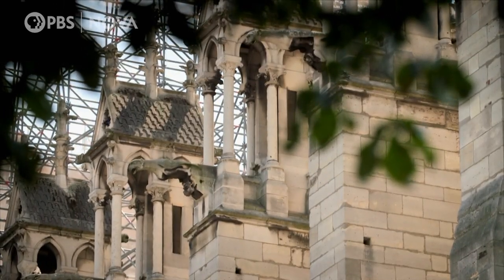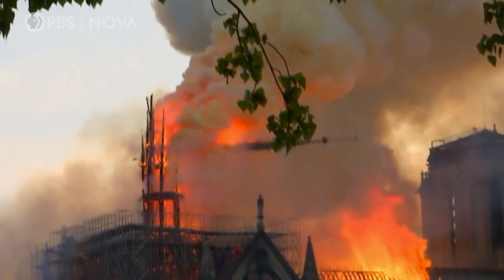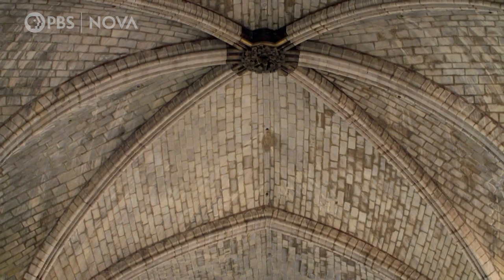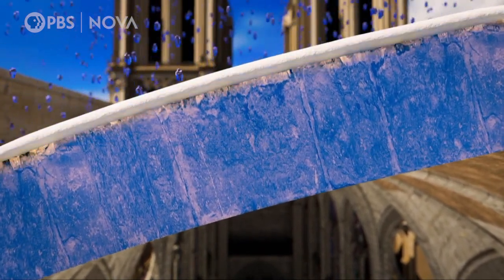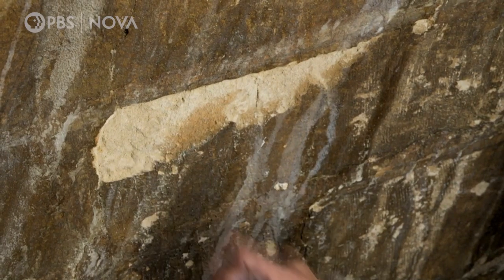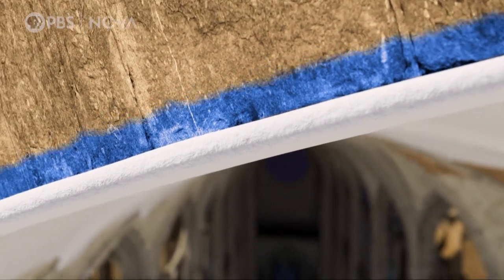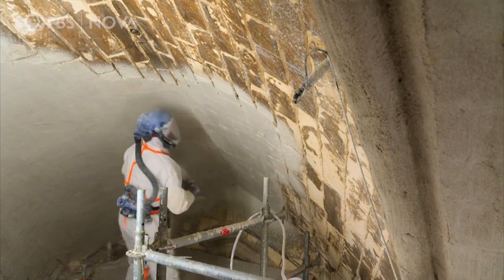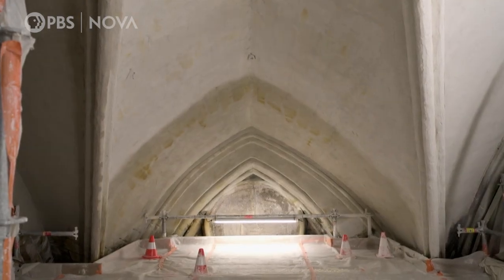Saving Notre Dame’s Iconic Stone Vaulting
Geologists attempt to restore limestone at Notre Dame Cathedral after a fire.